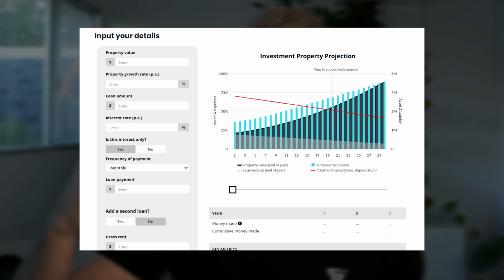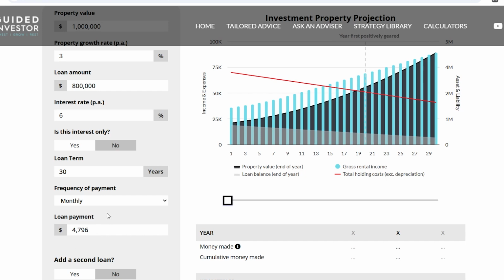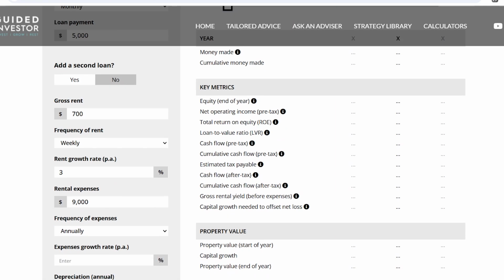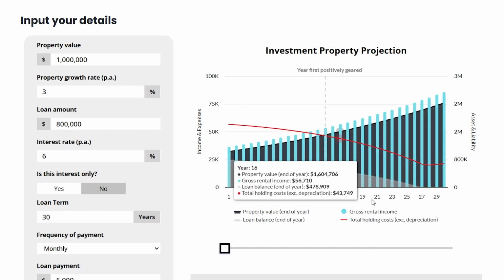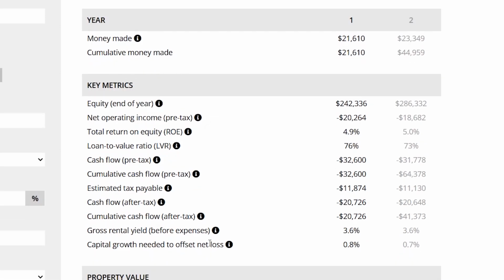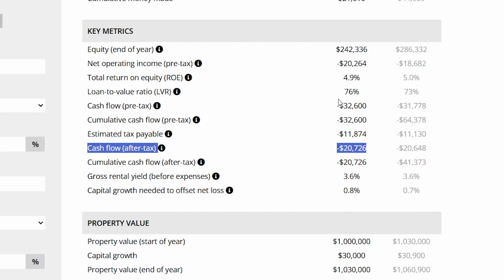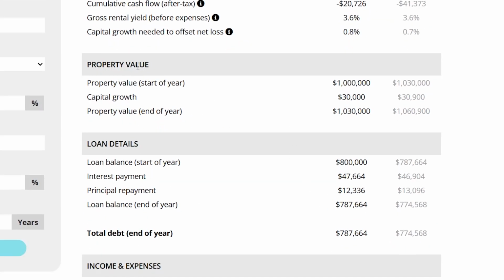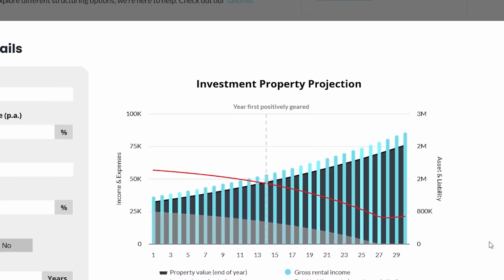Do this BEFORE buying an investment property (for Australians)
Thinking of buying an investment property in Australia?

Before you dive into suburb research or lender meetings, make sure you crunch the numbers first. In this video, I’ll show you how to use our free property investment calculator tailored for Australians.

It models equity growth, tax impact, cash flow, and when your property may become positively geared.

--TIME STAMPS—
00:00 Introduction
01:13 - Entering the details of a sample case as an example
03:17 - Key Elements of the Investment Property Projection
04:11 - Key Metrics
06:29 - Summary details
07:11 - Year First positively geard